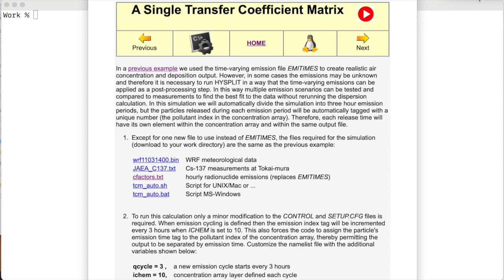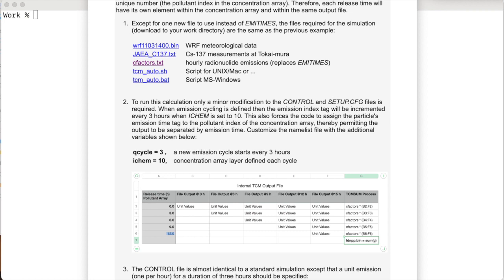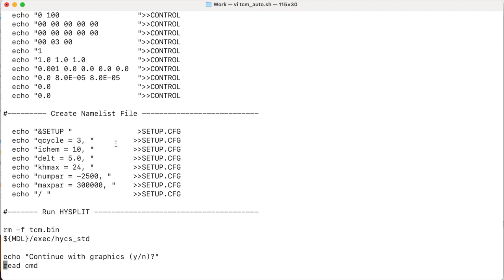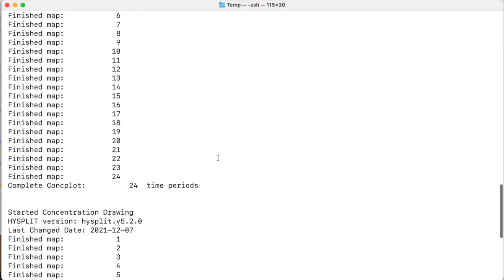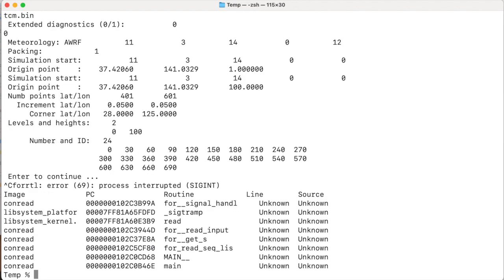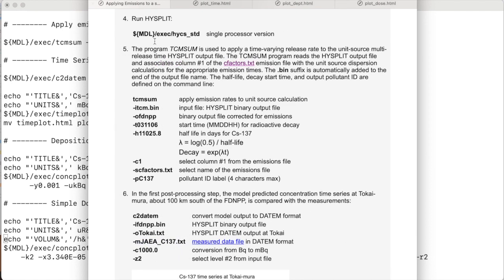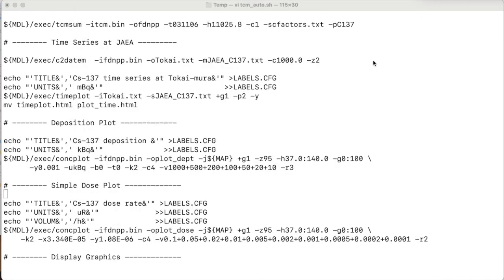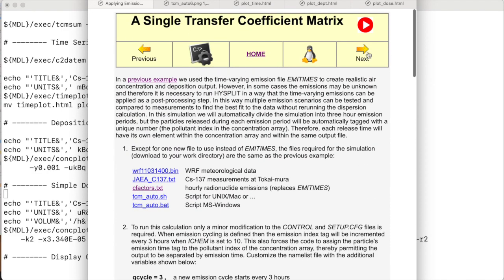The @HYSPLIT model will be configured to create a transfer coefficient matrix output file.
In this @HYSPLIT  simulation we will automatically divide the calculations into three-hour emission periods, but the particles released during each emission period will be automatically tagged with a unique pollutant identification corresponding to the release time.  Therefore, each release time becomes has its own element in the output concentration array.